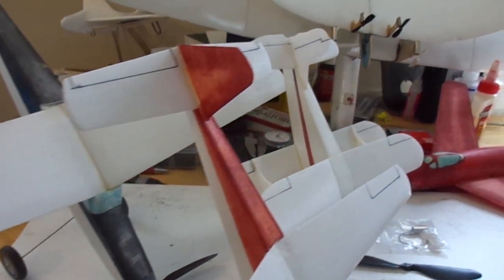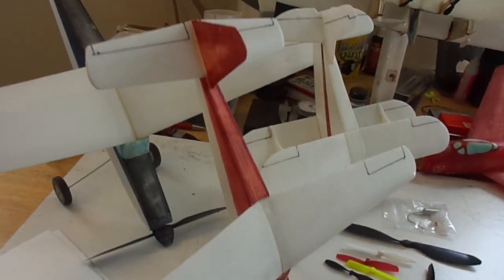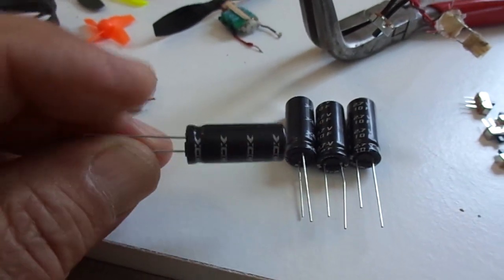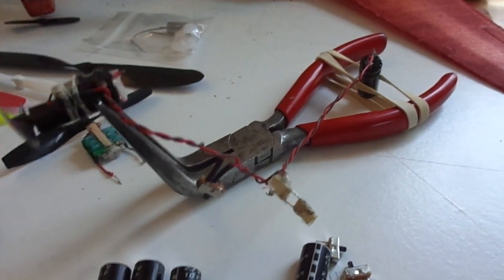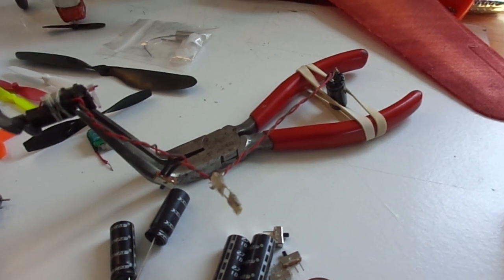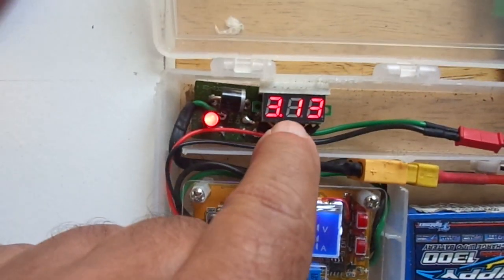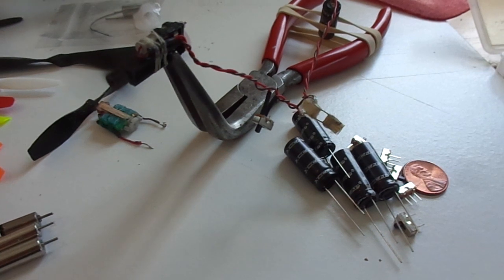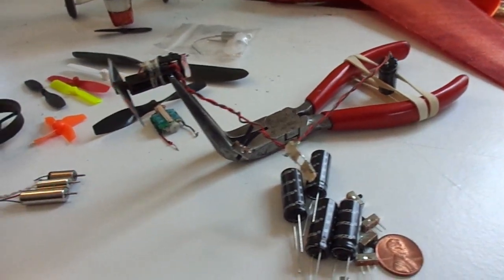SUPERCAPACITOR FREE FLIGHT BASICS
Introduction to using supercapacitors as a power source for electric-powered free-flight models. If there's something I missed, leave your question in the comments below. Get the components to build your own plane here: